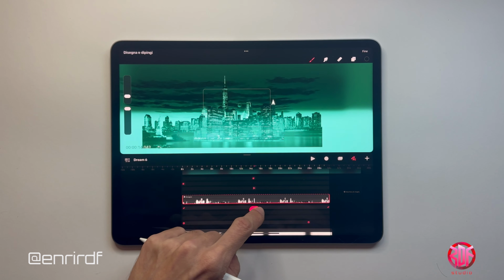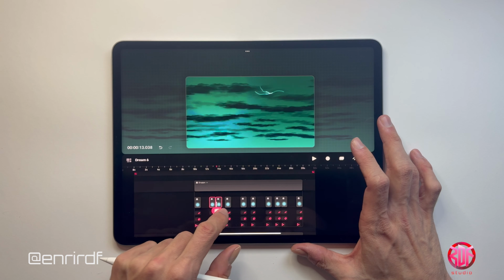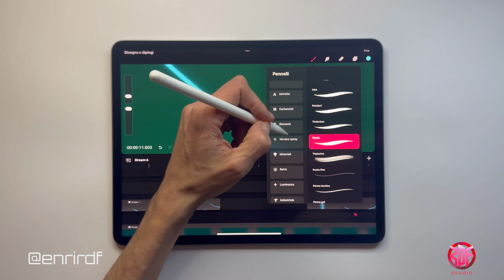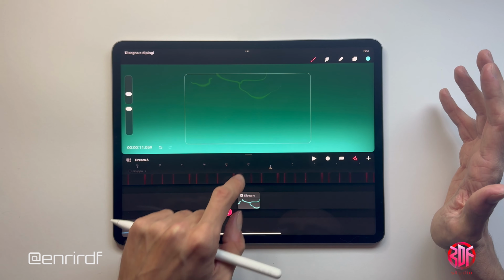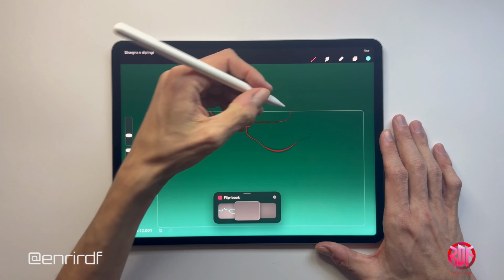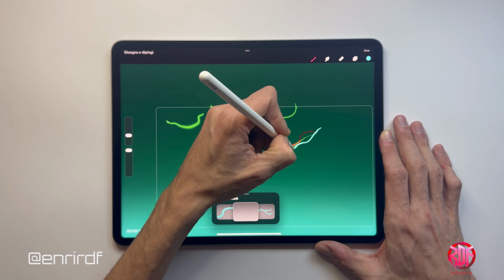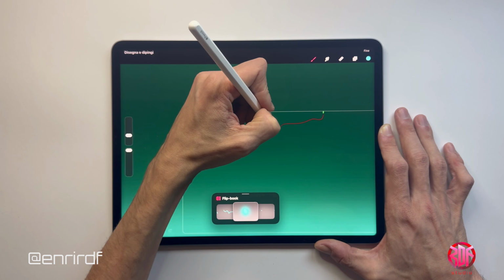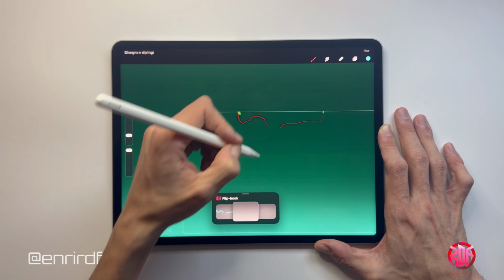Frame by frame animation tutorial on Procreate Dreams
⚡️Hello Dreamers ⚡️In today's video how I made this little film, I will explain the camera movements the use of focus shifting and for the first time on my channel a frame by frame animation on how I brought lightning to life!
If something is not clear to you ask me in the comments🚀